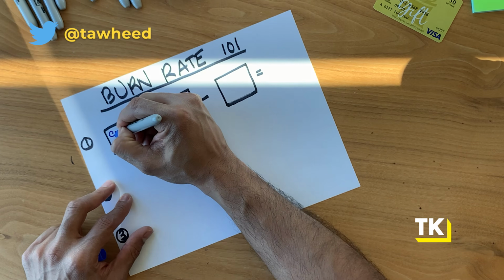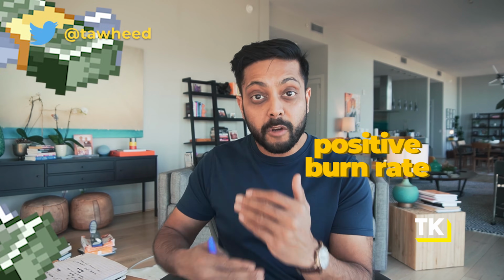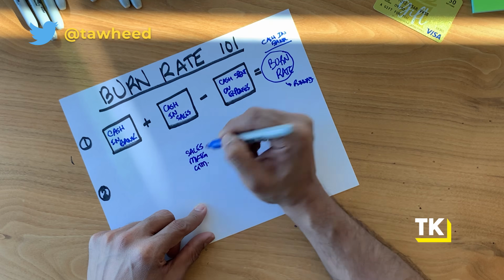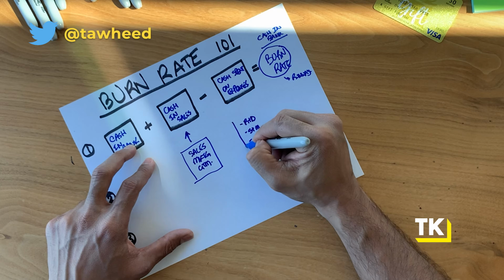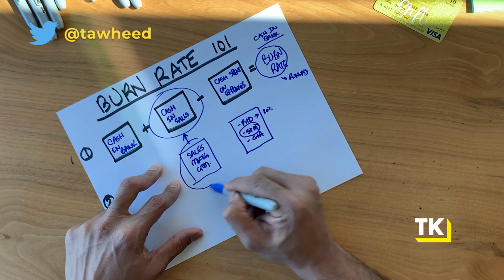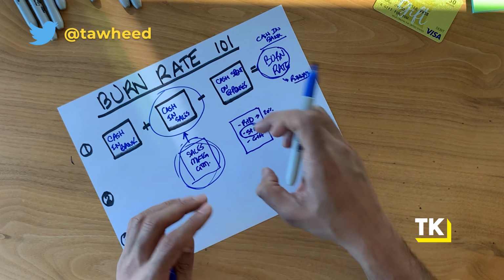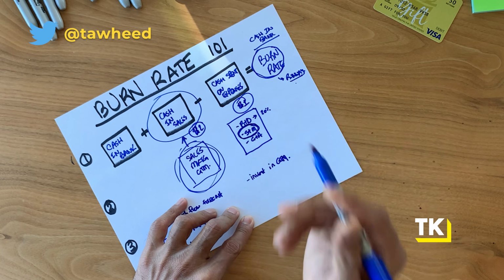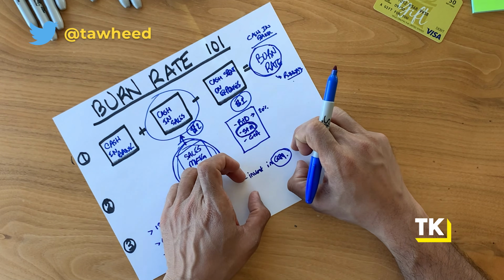What is Burn Rate and how to calculate it? - StartUp Terms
The leading cause of death for startups is a mismanaged burn rate. So, what is burn rate? How do you calculate it and how do you optimize for it?

Having run a venture backed company, having run a profitable bootstrapped company, on today’s Unstoppable Sunday episode, I’m going to give you the 3 principles you absolutely need to know about managing burn rate and when you follow these 3 key principles about burn rate optimization, you’ll be able to survive this SaaS reset and accelerate your path to the next stage of growth.

WORK WITH TK TO SCALE YOUR SAAS GROWTH

1) SCALE AND GROW YOUR SAAS STARTUP WITH AN UNSTOPPABLE GTM

2) CREATE AND EXECUTE ON AN UNSTOPPABLE STRATEGY FOR YOUR STARTUP

3) QUITTING YOUR JOB AND STARTING A SAAS BUSINESS

4)  RUN YOUR LIFE LIKE A PRO ATHLETE TO MANAGE FOR BURNOUT AND DRIVE PEAK PERFORMANCE AS A STARTUP FOUNDER